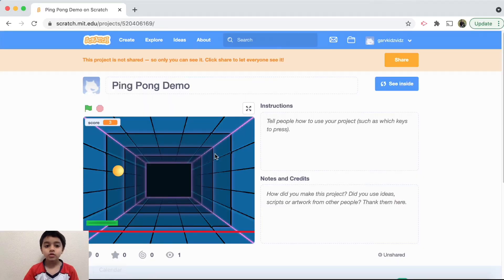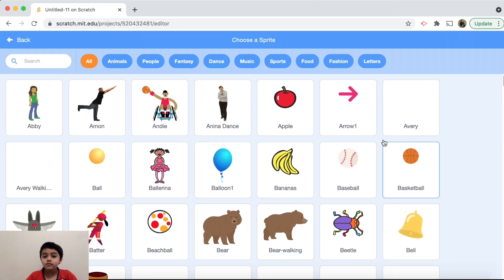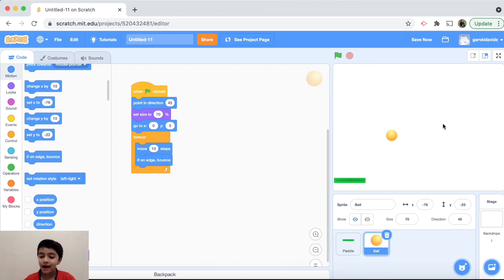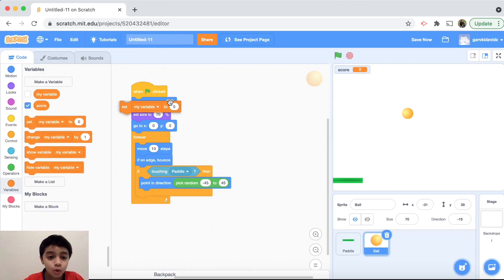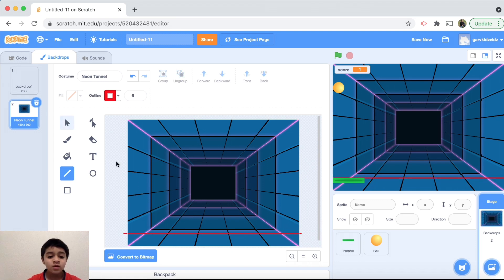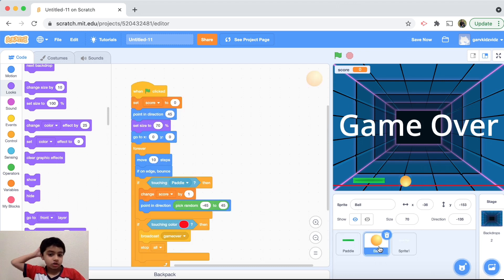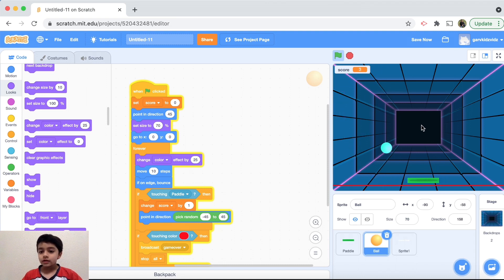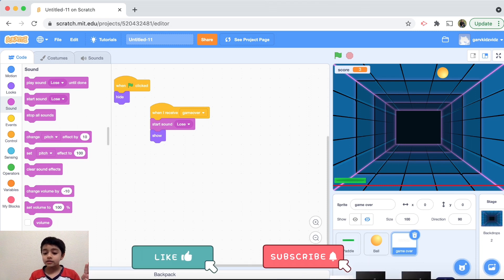Coding for Kids - Build your own ‘Ping Pong’ game in Scratch in just 15 mins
Yet another video in my 'Coding for Kids' series. This time build your own ‘Ping Pong’ game in Scratch in under 15 mins.

Overview (0:00)
Game Demo (0:44)
Adding paddle and ball scripts (1:12)
Adding backdrop and game over logic (6:55)
Adding sounds (12:22)

If you have any game suggestions, please put them in the comments section down below.